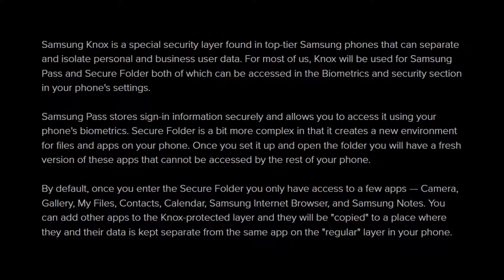Watch before buying a used Samsung Phone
I bought a used Samsung Galaxy Z Fold 2 off ebay for 500.00.  The bootloader was unlocked.  This was the only the first of my issues.  Watch to the end do see how I was able to make the phone work for me.